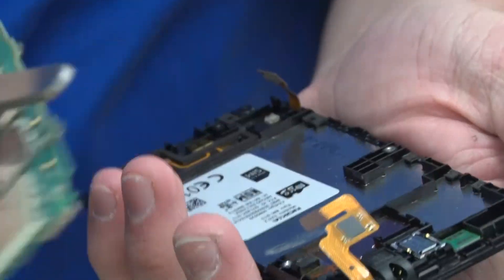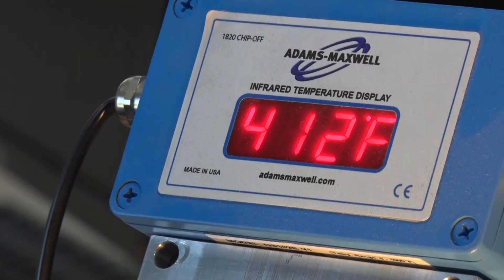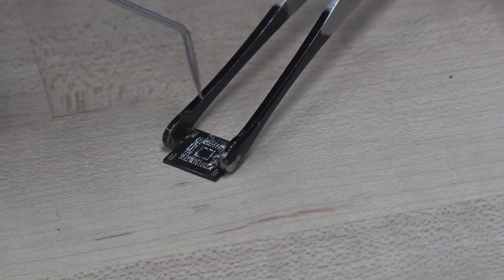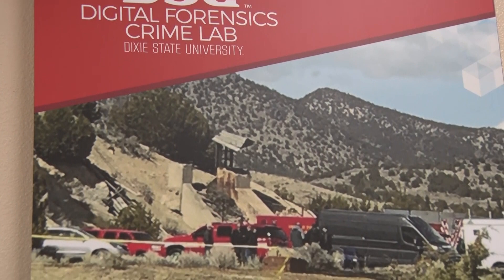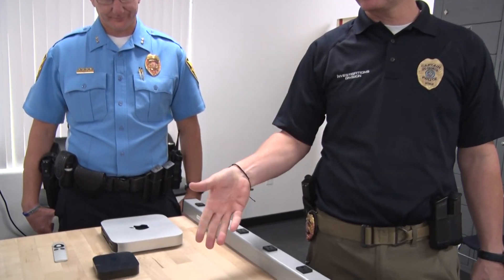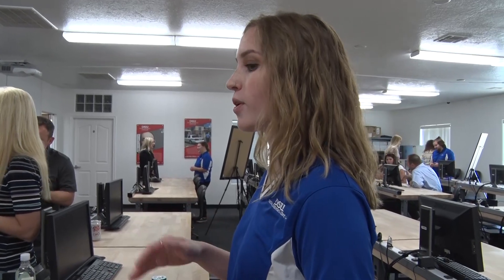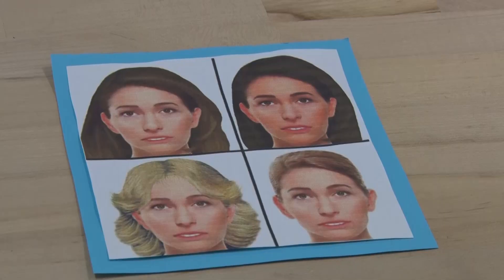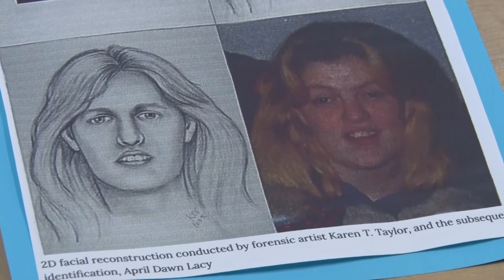DSU Digital Forensics Crime Lab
DSU Forensics Crime Lab gets global recognition

ST. GEORGE, Utah (Dixie State University) - 10/01/2021 - Dixie State University’s Digital Forensics Crime Lab is celebrating it’s 10th anniversary.
Over the past decade the lab has become globally recognized for the retrieval of data in small devices like cellphones and laptops. The data is then sent back to law enforcement to be analyzed.
Students studying Criminal Justice are learning how to crack open these devices for future use in their career field.